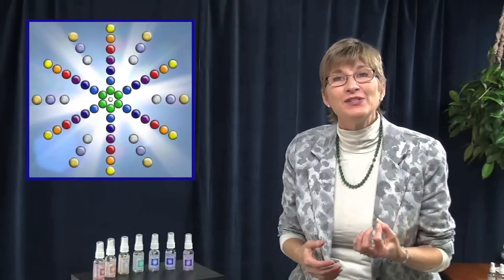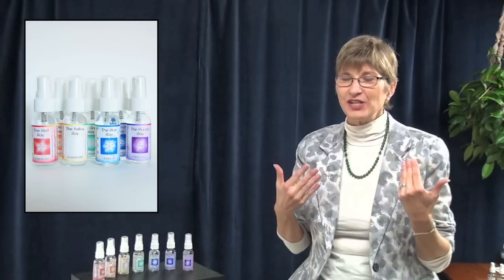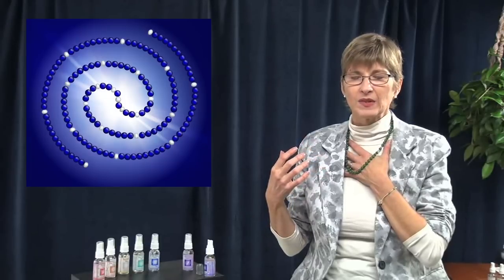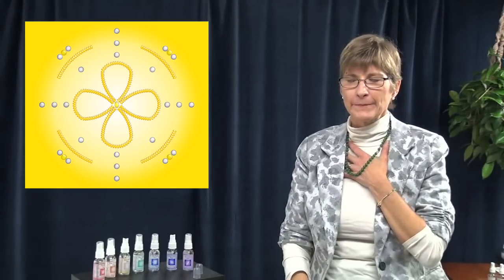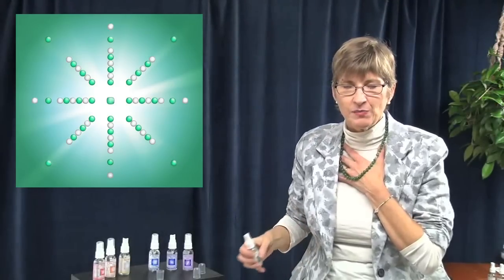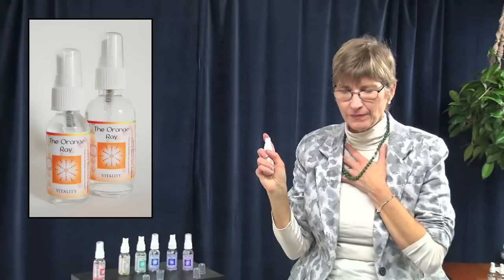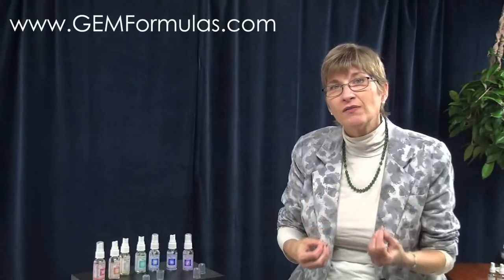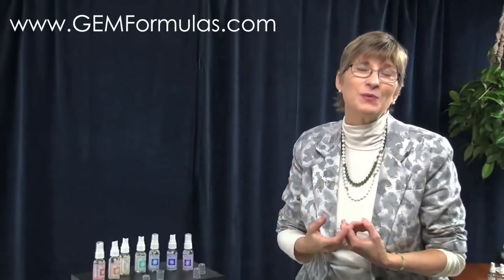Gemstone Therapy Spray Demonstration: Color Rays and Life Issues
Isabelle Morton, Founder of GEMFormulas and the Gemstone Therapy Institute, demonstrates a technique using the GEMFormulas Color Ray Sprays to assist with life issues.